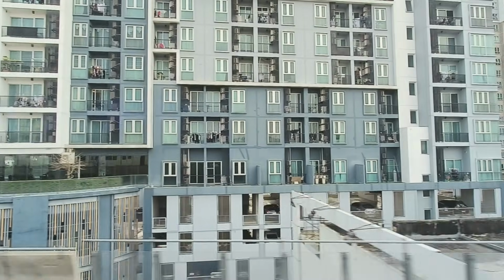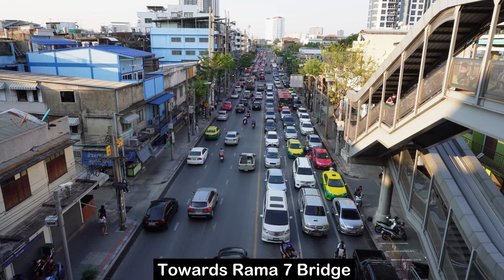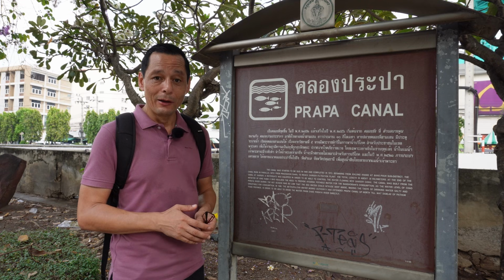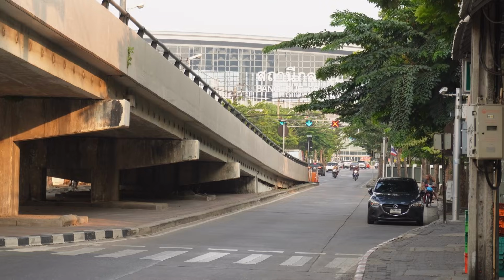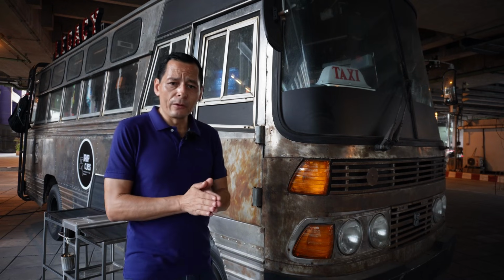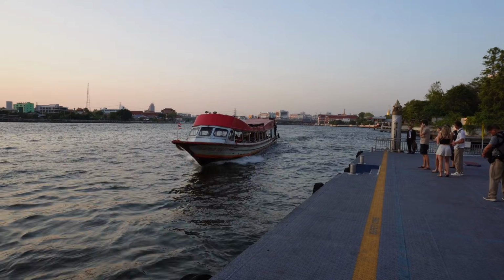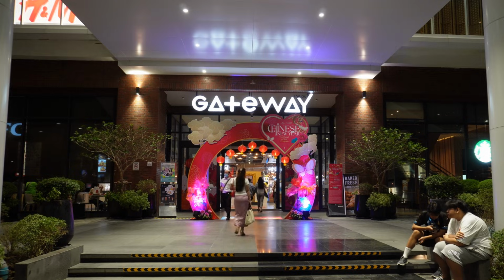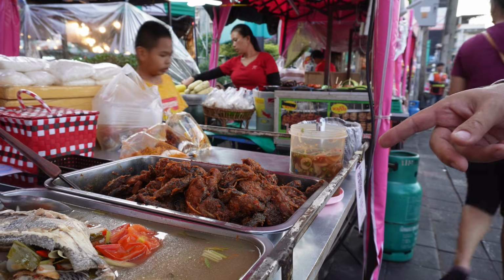Tao Poon: Bangkok's NEW Quality Suburb | Area Living Guide | Condos | Food | History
Tao Poon is between the Chao Phraya River and Bang Sue train station, top new location for condos, with great links for trains, MRT, boats and buses, it's also a hub for some of the best street food in the city, along with a mall, markets, shops, restaurants, bars and coffee shops. There's a bit of local history to be told, canals to explore and local neighbourhoods to visit. Enjoy!

MOVING TO BANGKOK & WANT INFO ON MOVING/RENTING/BUYING? I know this city very well, remember!